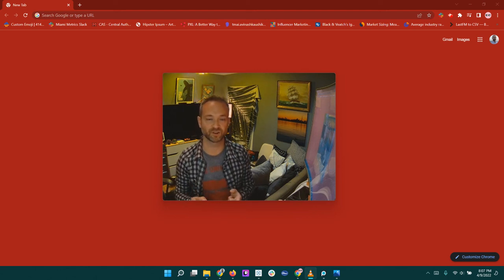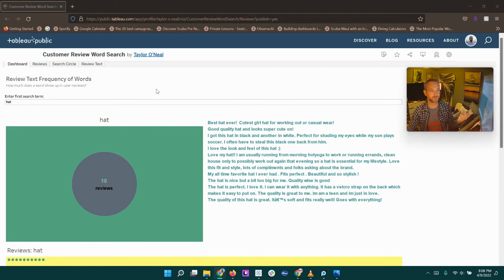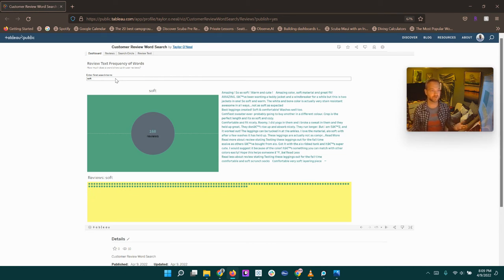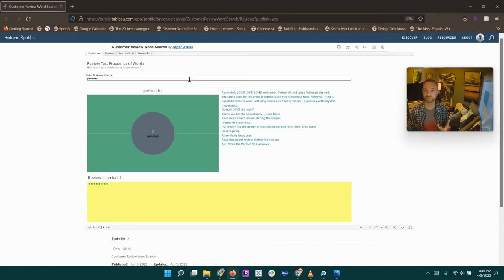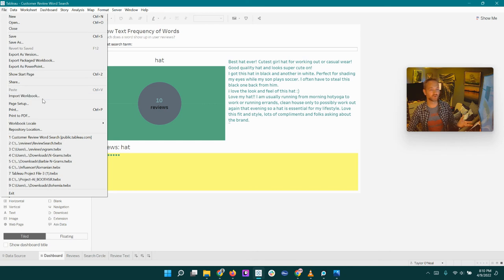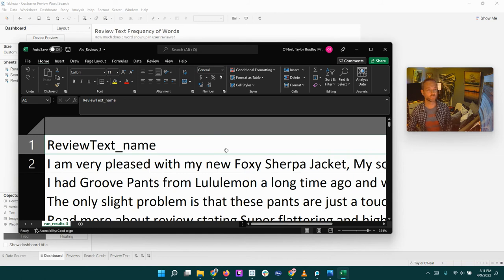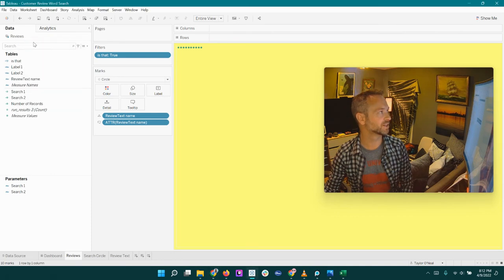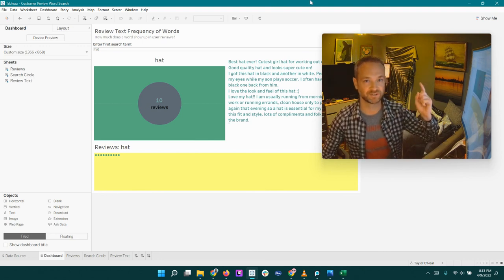Supercharge Your Data Analysis with Tableau: Unleash the Power of Customer Review Wordsearch! 🔍📊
Are you ready to unlock valuable insights hidden within customer reviews? Join me on an exhilarating journey as we harness the power of Tableau to perform a word search on scraped customer review data from the web. 🌟🔎

But first, if you missed it, check out the previous video, where I guide you through using Parsehub data software to gather those precious customer reviews. 🕸️📈

🔗 Previous Video: How to Scrape Customer Reviews Using Parsehub

Armed with the customer review data you've scraped, it's time to take your analysis to the next level! Download my Tableau Public template specially crafted for this purpose.

Once you have the workbook, follow me in the video as I guide you through replacing the data with mine. Watch the magic unfold as we delve into customer review word search using Tableau's powerful features. 💪🎉

Remember, to ensure seamless integration, save the exported CSV file from Excel as an .XLSX file. Don't forget to rename the field to "ReviewText_name" for optimal compatibility. 📂🔄

Get ready to unlock valuable insights, uncover hidden patterns, and transform raw data into actionable knowledge. Let's dive into the world of customer review word search together, revolutionizing how we analyze and understand customer sentiment. 🚀📊

Prepare to be amazed, inspired, and take your skills to new heights!